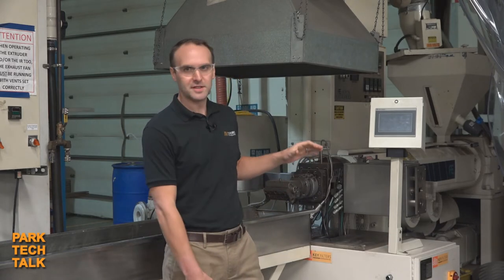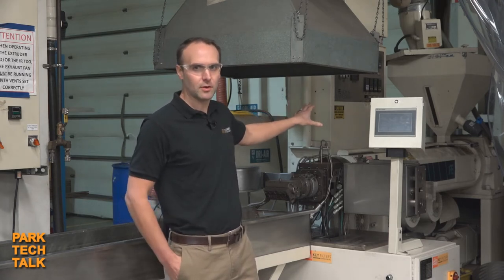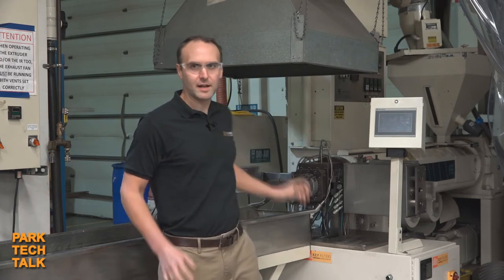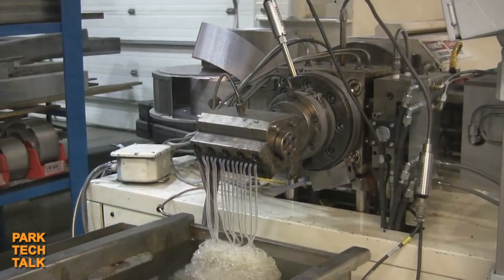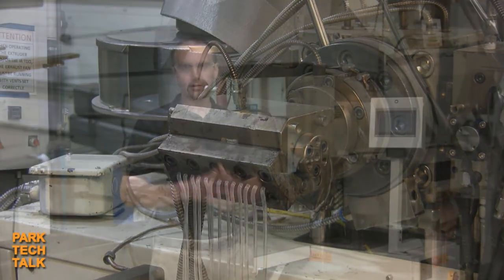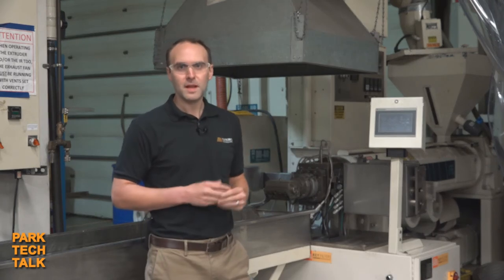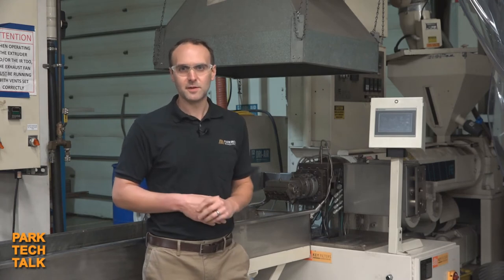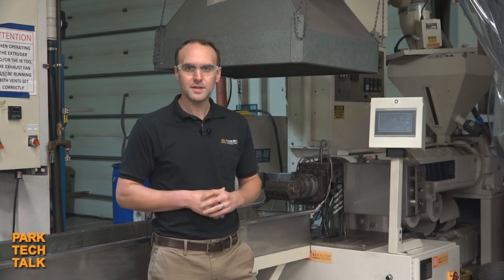ParkTechTalk - Complimentary Thermoplastic Filtration Testing - Continuous Melt Filtration System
Justin Marriott, Product Manager - Key Filters, discusses the Key Filters thermoplastics filtration testing lab at Parkinson Technologies in Woonsocket, RI. Conducting trials of your material in our filtration lab line is a great way to gather insight into how your application will perform when filtering contaminated thermoplastics through the KCH continuous belt screen changer. Data from the lab trials coupled with decades of experience will give you the peace of mind that Parkinson Technologies' Key Filters team and the KCH have what it takes to increase your extrusion line's performance successfully.